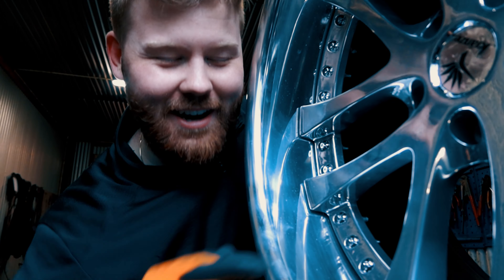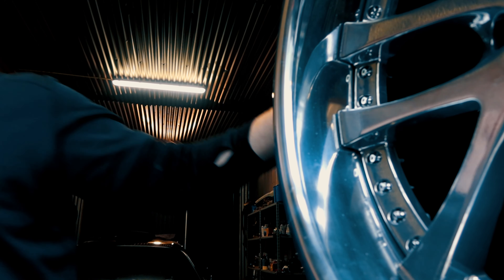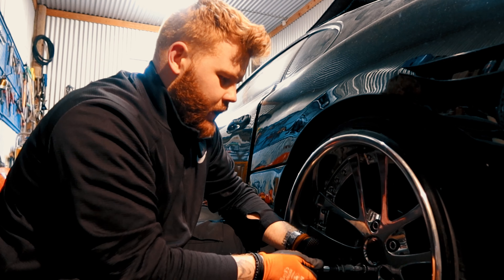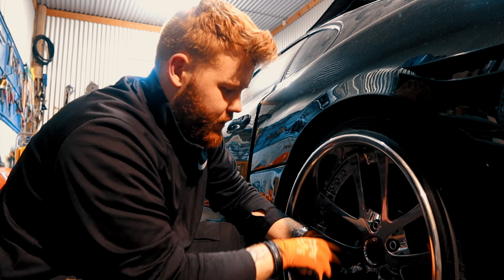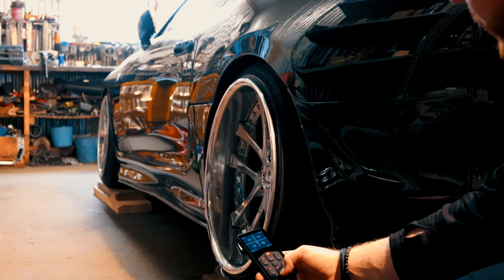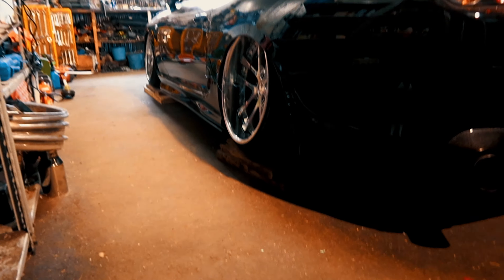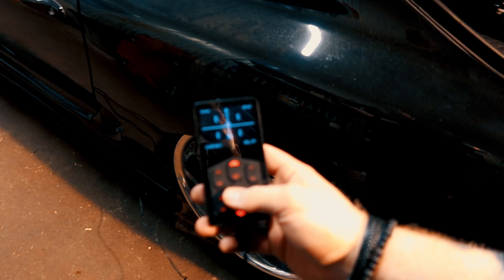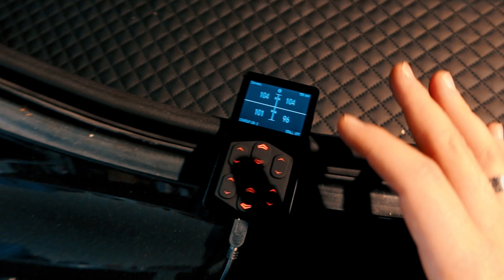Air Suspenion broke on first try | Toyota Supra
car guys. and well here is our take on trying to film everything!

Follow our Instagrams for more updates!
Kevin: Cevinohh
Casper: Carlqvist_
Krisztian: Krisztian.Vas